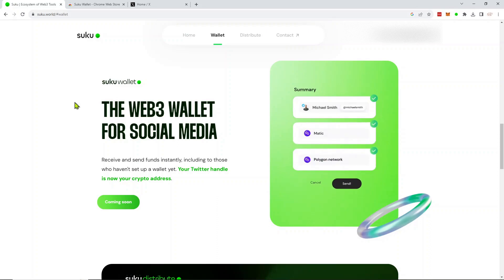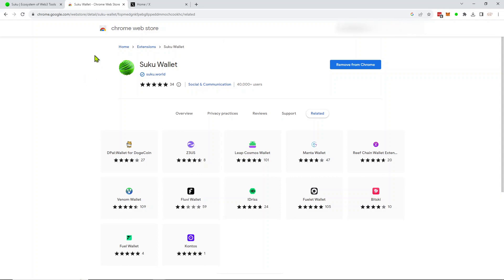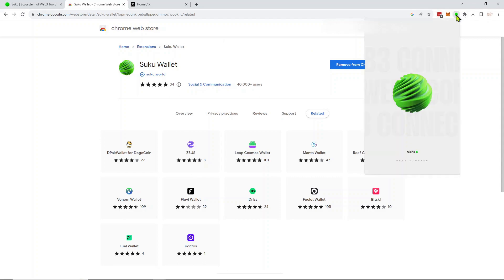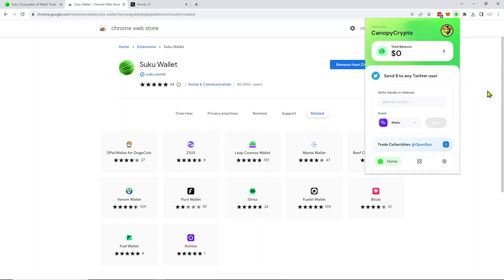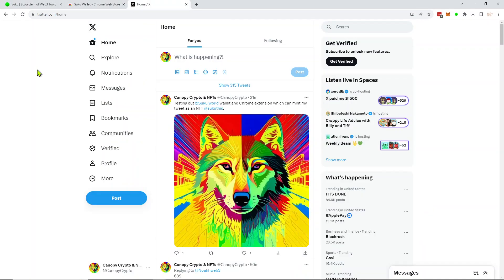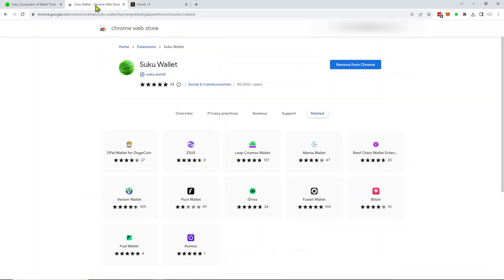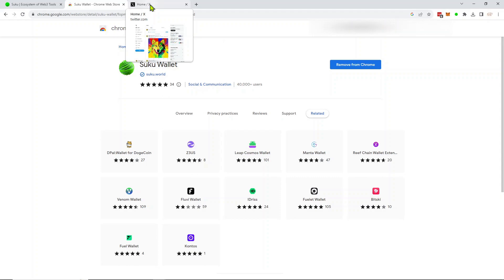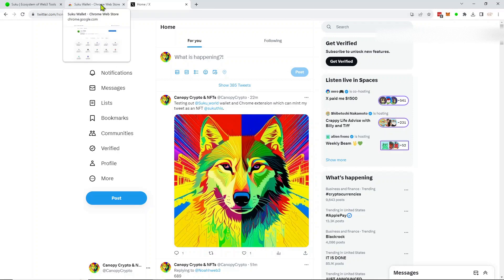Suku Wallet For Crypto and Twitter Users: A Simple Social Sign-on for Cryptocurrency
This is a great new approach for new users to crypto to use their social media login to access and trade cryptocurrency. The Suku Protocol equips every social account with a fully functional Web3 wallet, allowing them to use Web3 on their favorite platforms.  This avoids setup, seed phrases and allows your Twitter handle to be all you need.

Suku has joined forces with Polygon to celebrate the launch of Polygon 2.0 introducing the first-ever open-edition NFT collection, minted entirely on Twitter. They have created over 50,000+ exclusive NFTs created through tweets and have over 40,000 Chrome downloads of their Suku extension.

Suku is a poineering the seamless minting of NFTs through Twitter. This approach substantially lowers the entry barriers to minting. It also converts the minting process into a potent growth mechanism with an impressive potential for viral distribution.